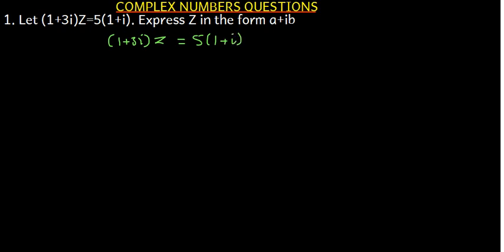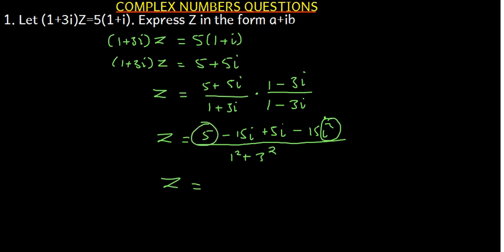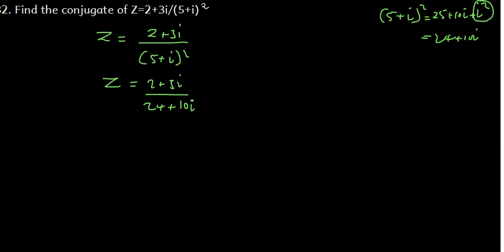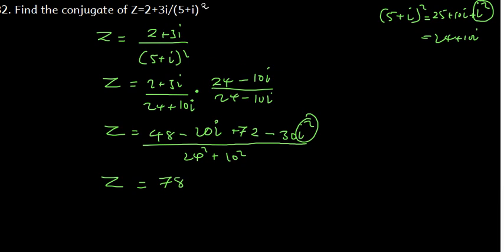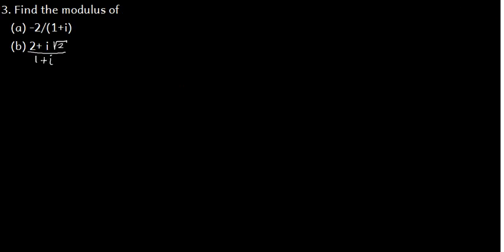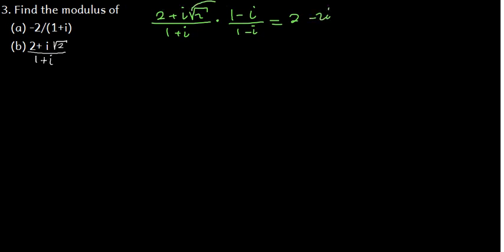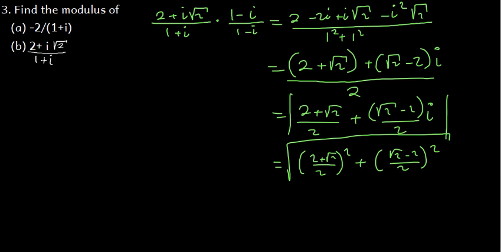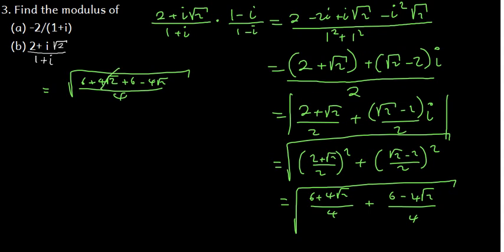COMPLEX NUMBER QUESTIONS